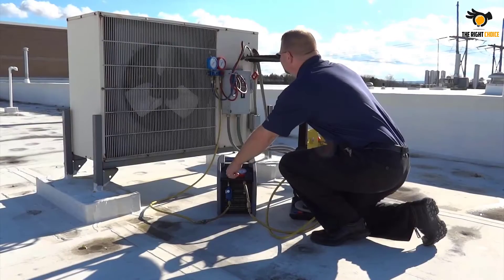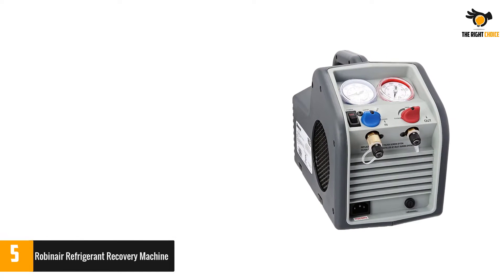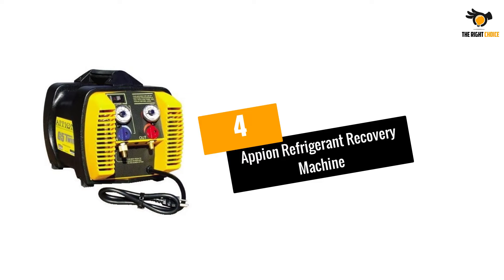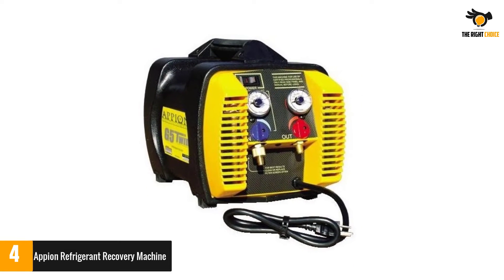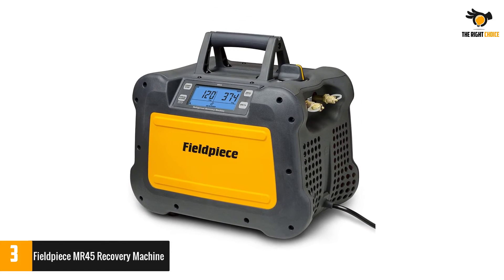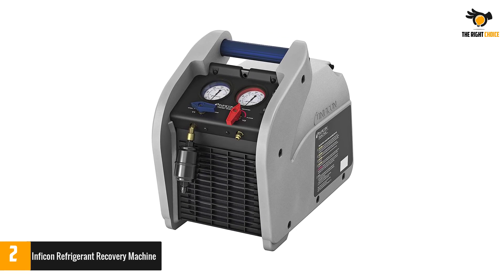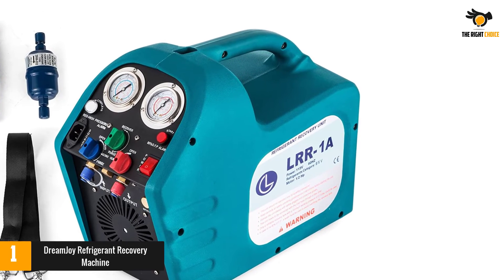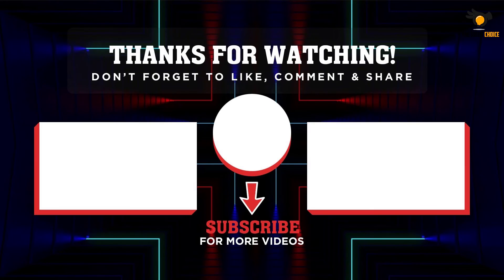The 5 Best Refrigerant Recovery Machines Reviews 2022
☛ All The Links to Best Refrigerant Recovery Machines listed in this Video:-

►5. Robinair Refrigerant Recovery Machine.

► 4. Appion Refrigerant Recovery Machine.

► 3. Fieldpiece MR45 Recovery Machine.

► 2. Inficon Refrigerant Recovery Machine.

►1. DreamJoy Refrigerant Recovery Machine.